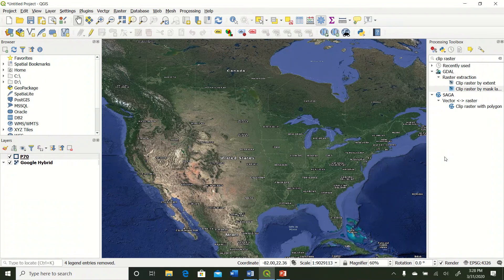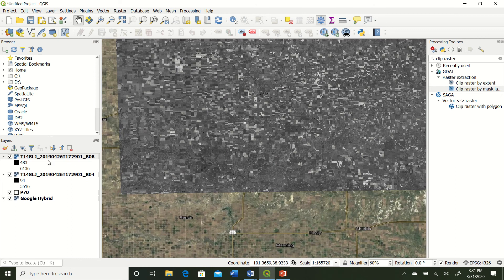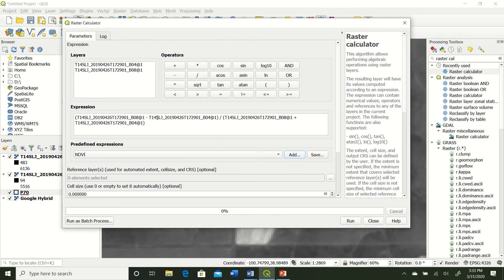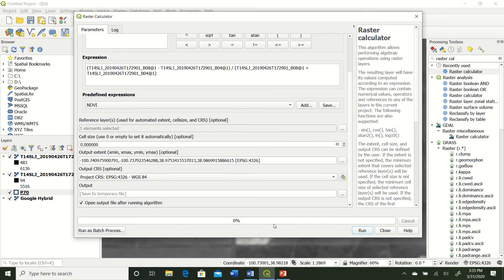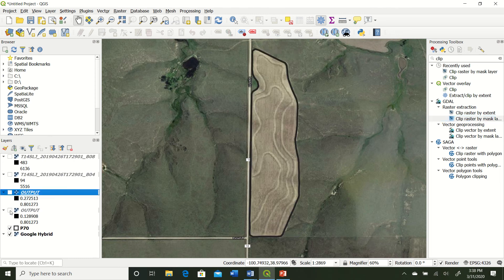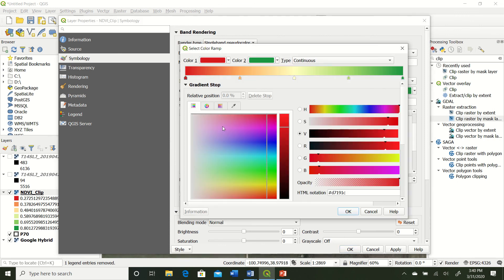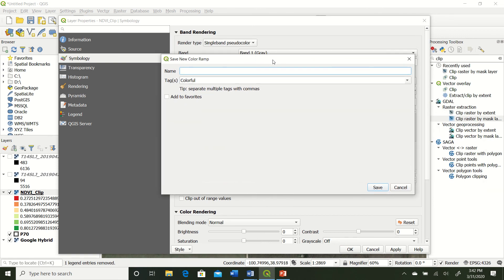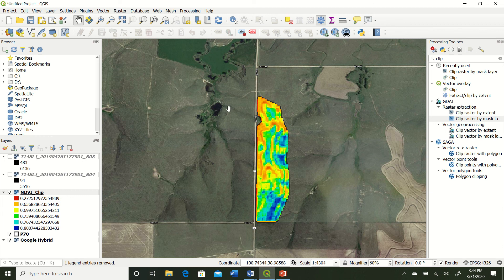QGIS: Raster Layers and Creating Satellite Maps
Working with Raster Layers in QGIS.